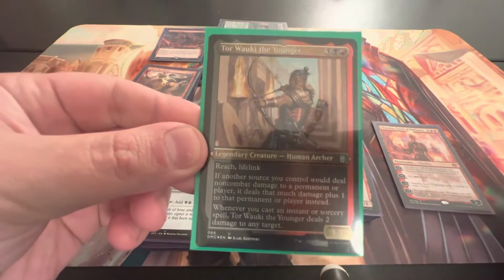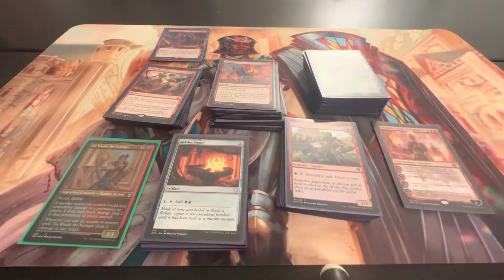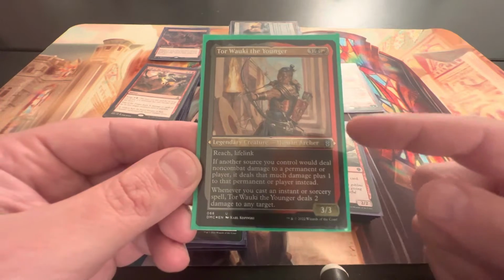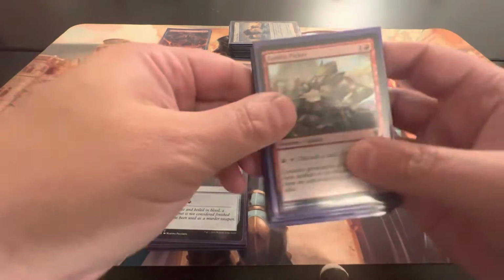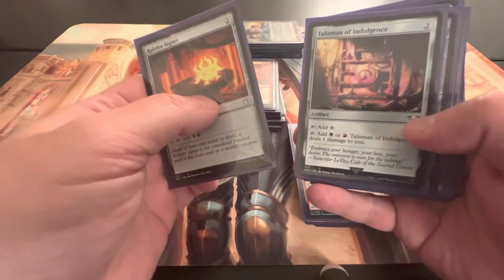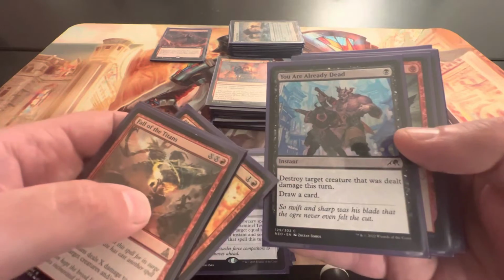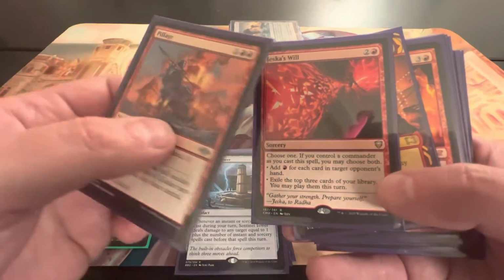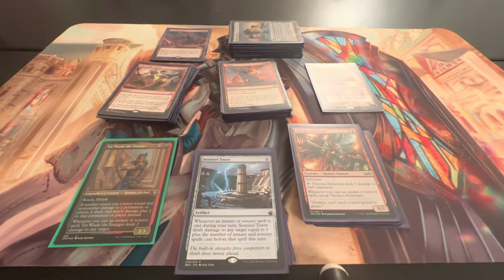Deck Break-it-Down Ep 3! - Tor Wauki the Younger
Let's tear apart my Tor Wauki deck and see what makes it tick.